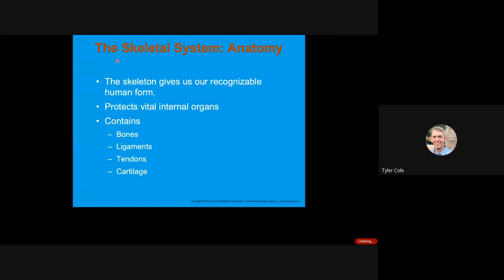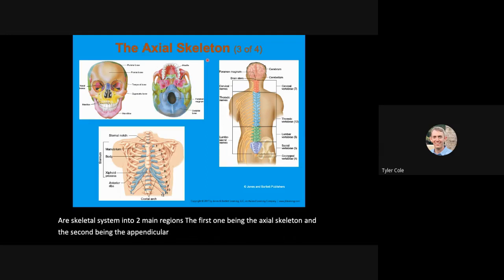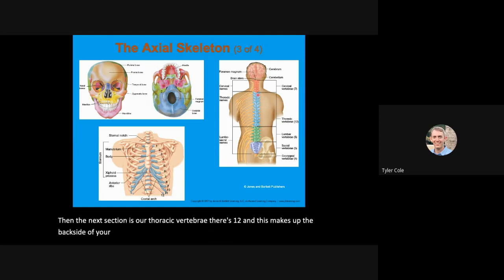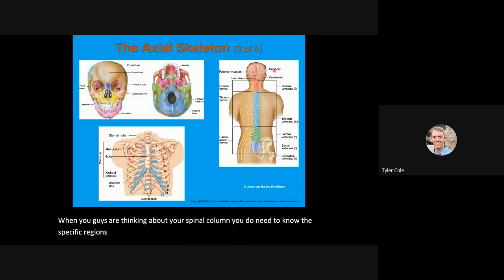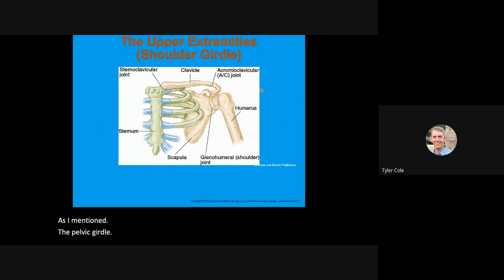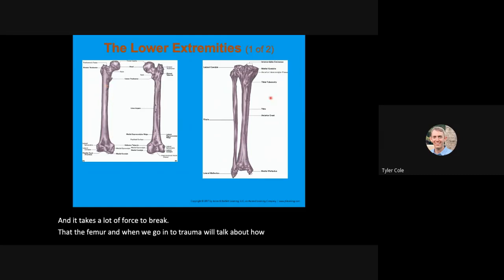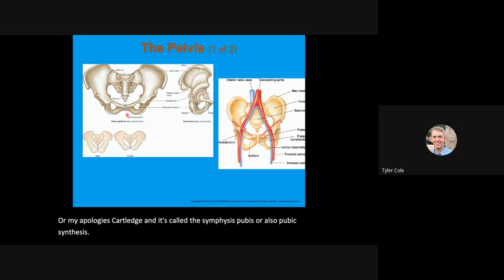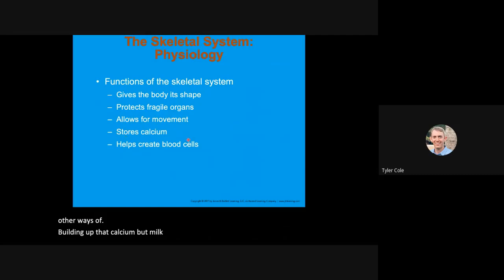Chapter 6 Part 2 Skeletal System